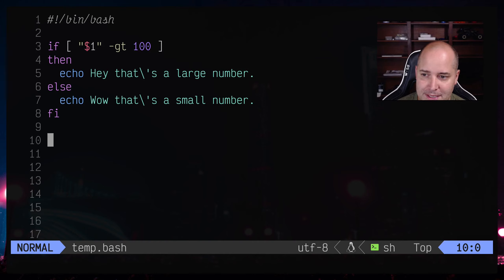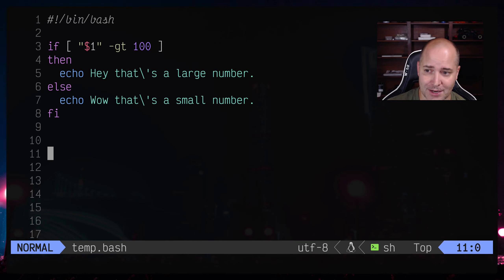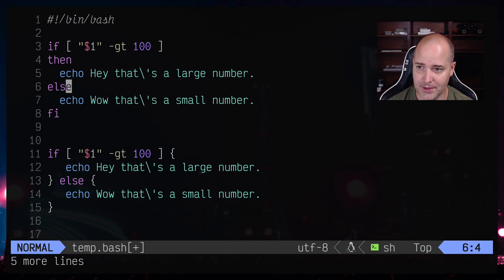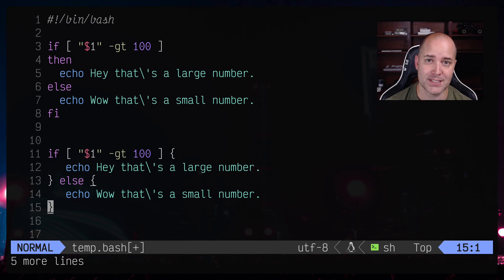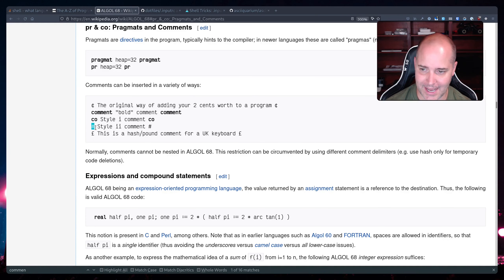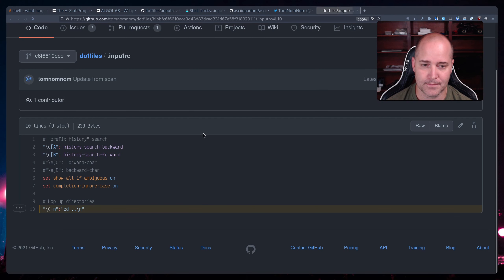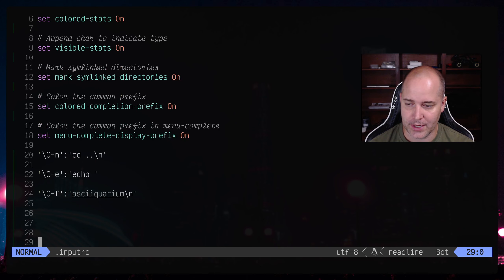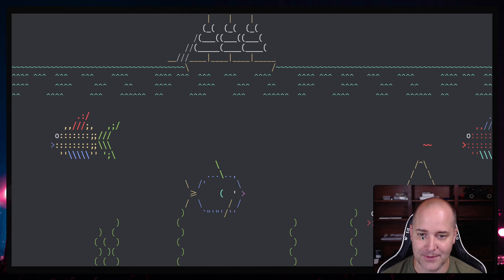A couple interesting things kinda related to Bash